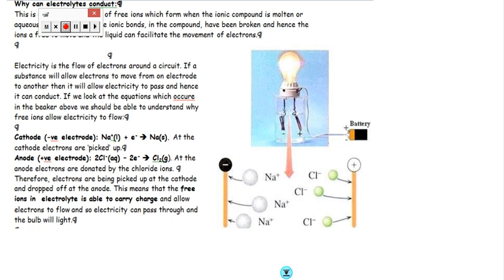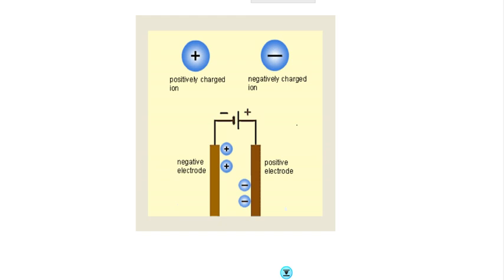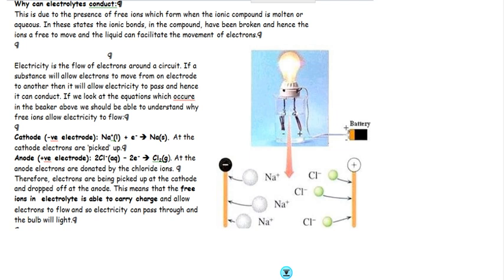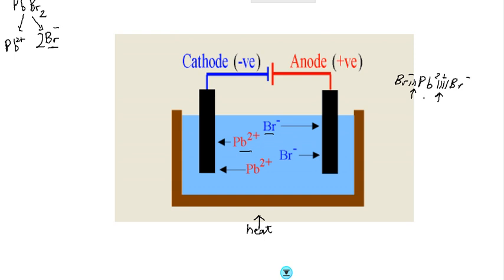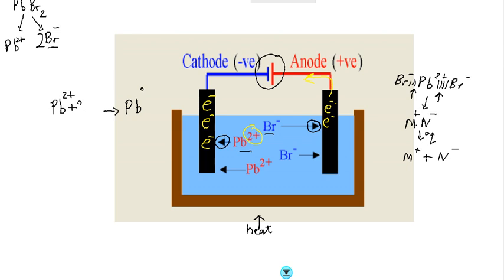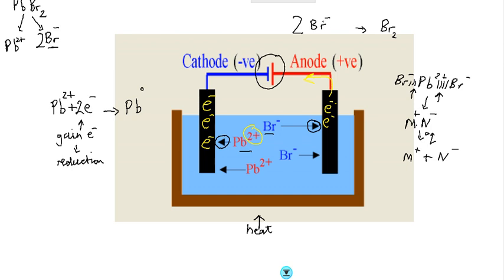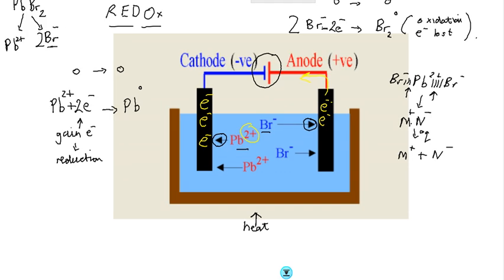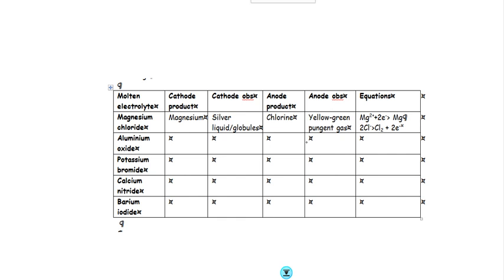GCSE: electrolysis introduction